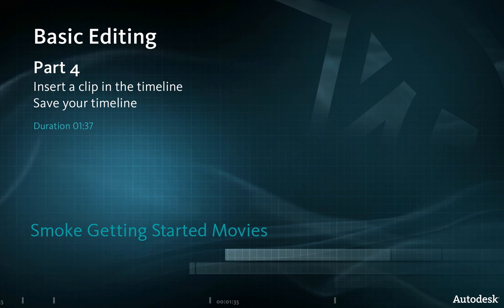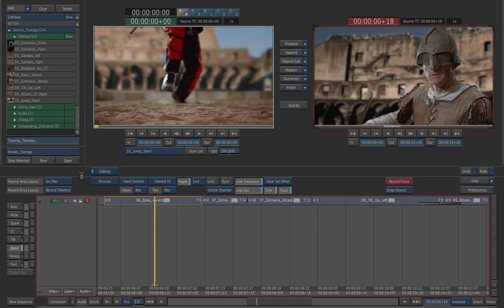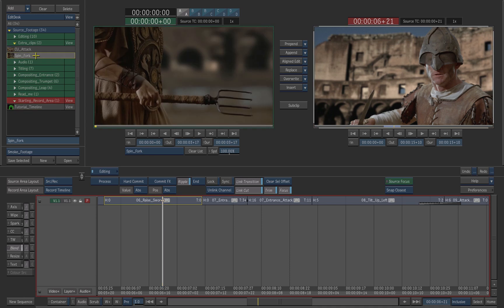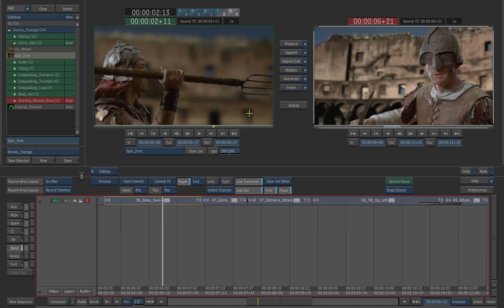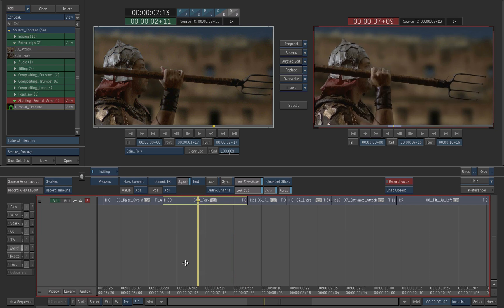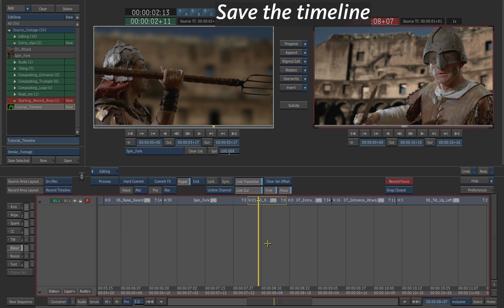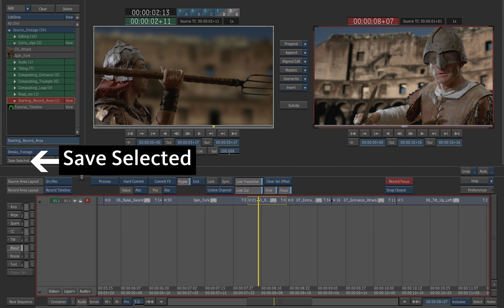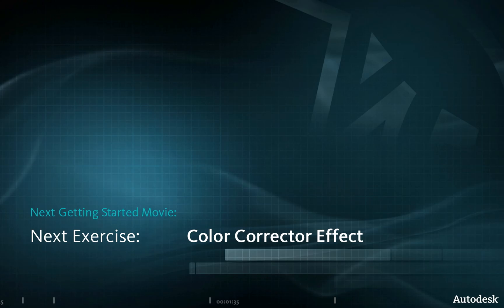Autodesk Smoke 2012 - Basic Editing part4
Level: Beginner
Description: In this video, you will learn how to insert a source clip in the timeline.